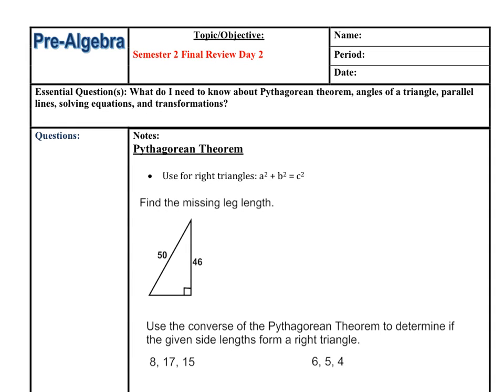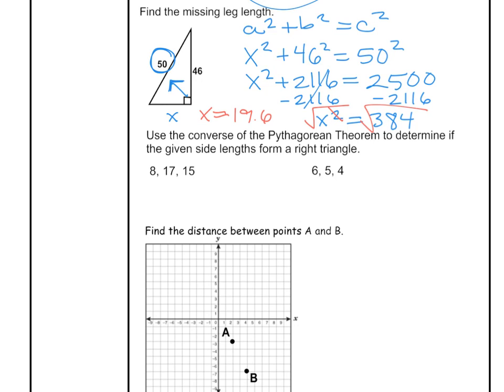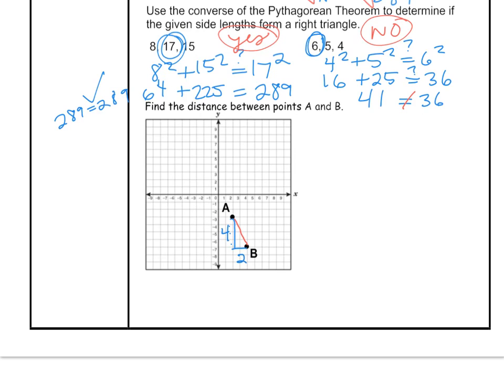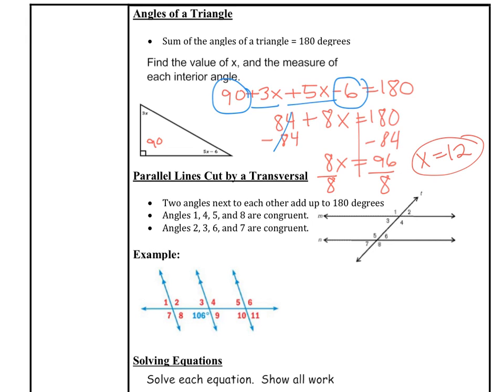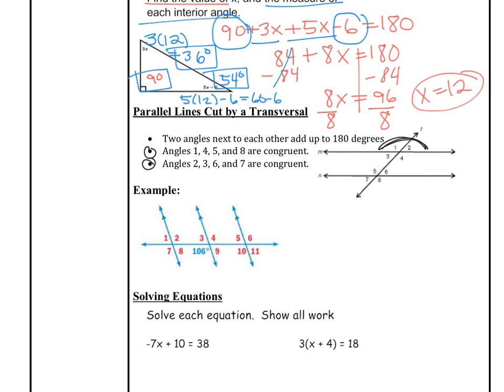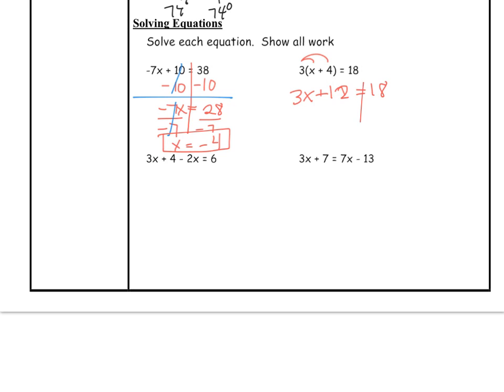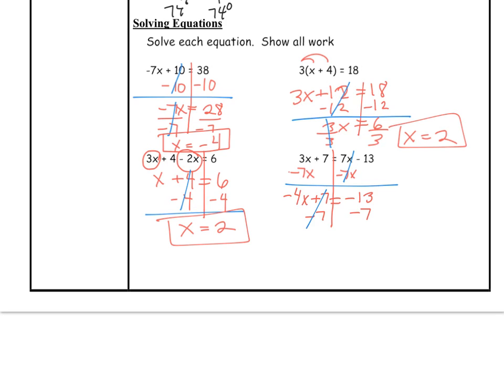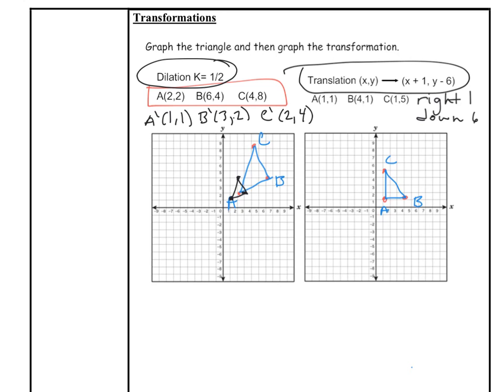semester 2 final review notes day 2